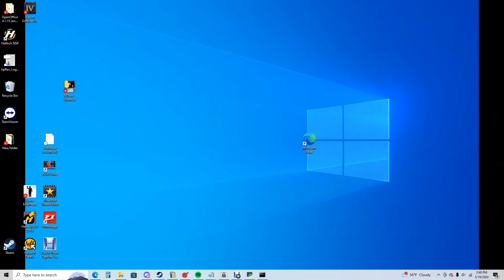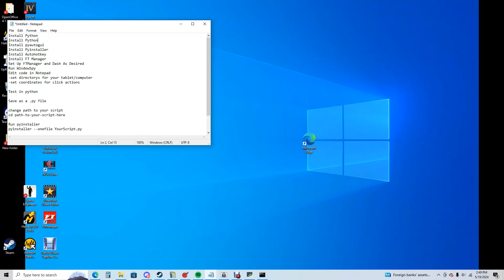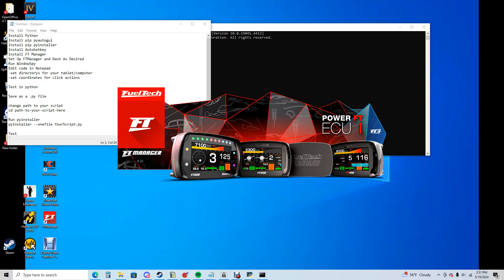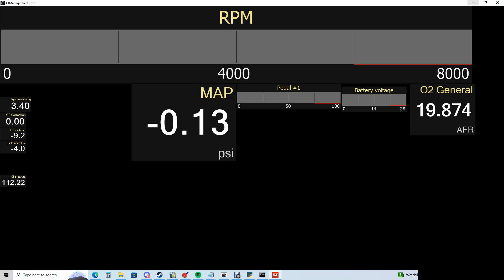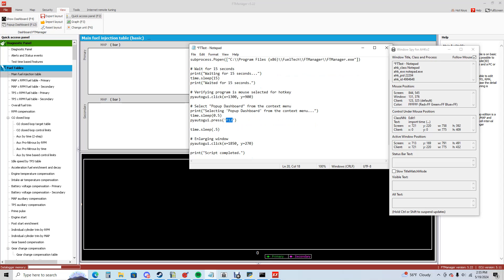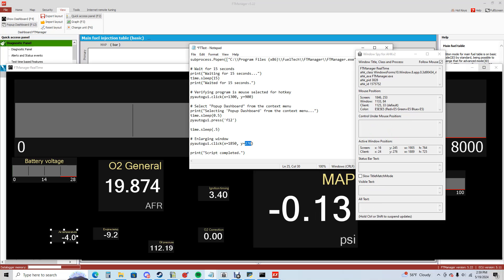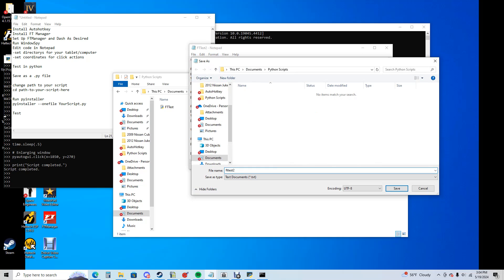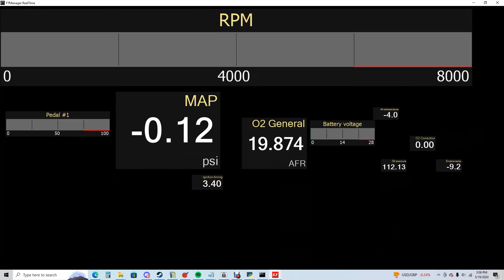How To Make A Large Dash Display For Fueltech FT550/FT450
Thefastreligion.com

Python Code:
import time
import subprocess
import pyautogui

# Start FTManager
print("Starting FTManager...")
subprocess.Popen(["C:\\Program Files (x86)\\FuelTech\\FTManager\\FTManager.exe"])

# Wait for 15 seconds
print("Waiting for 15 seconds...")
time.sleep(15)
print("Waited for 15 seconds.")

# Verifying program is mouse selected for hotkey
pyautogui.click(x=1300, y=900)

# Select "Popup Dashboard" from the context menu
print("Selecting 'Popup Dashboard' from the context menu...")
time.sleep(0.5)
pyautogui.press('f12')

time.sleep(.5)

# Enlarging window
pyautogui.click(x=1850, y=270)

print("Script completed.")